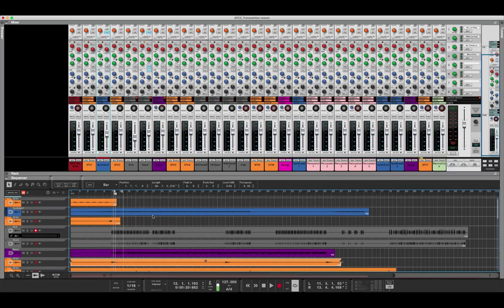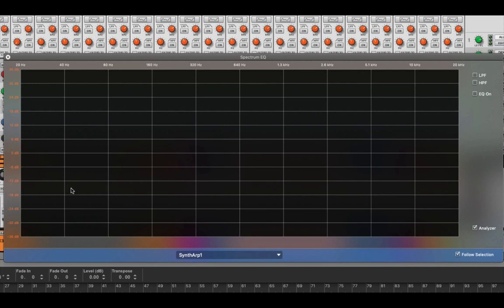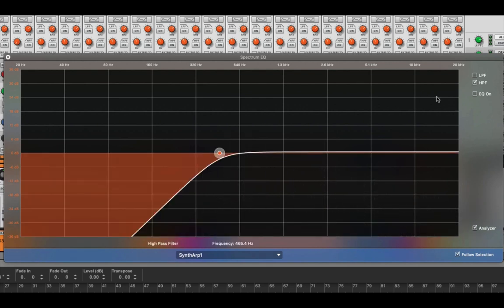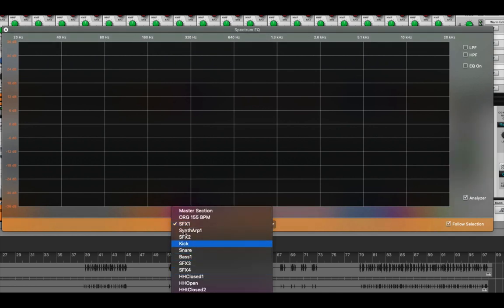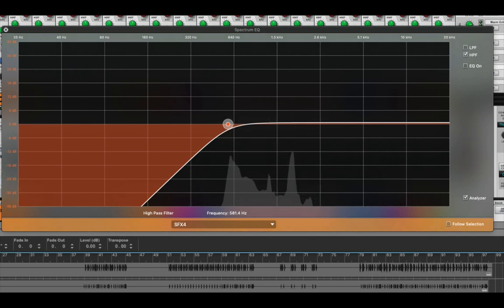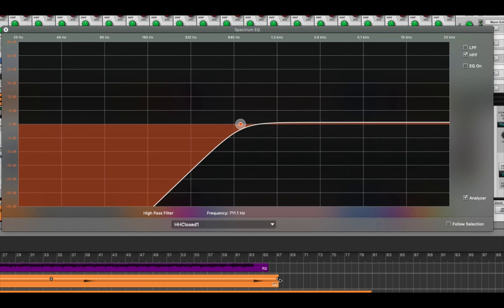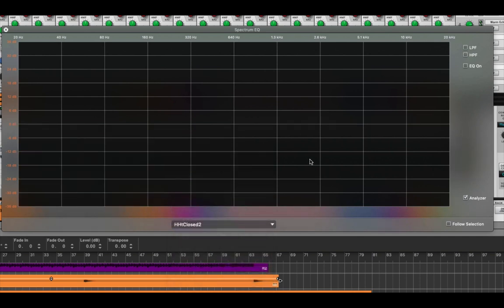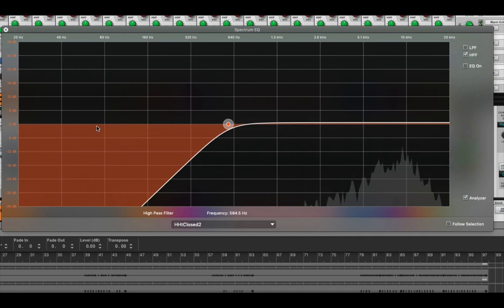Remove low frequencies from all the tracks that do not need them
This is part four in my mixing tutorial of the song Transcention by APZX. In this tutorial, I go there each track and remove low frequencies from all the tracks that do not need them.